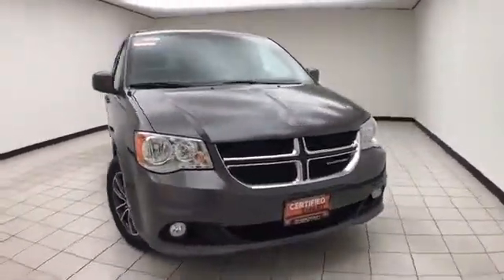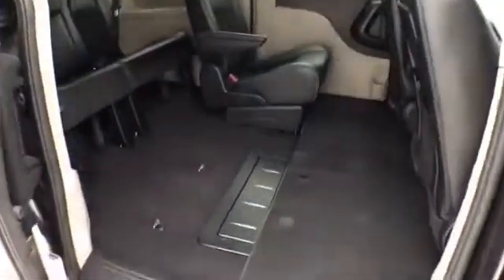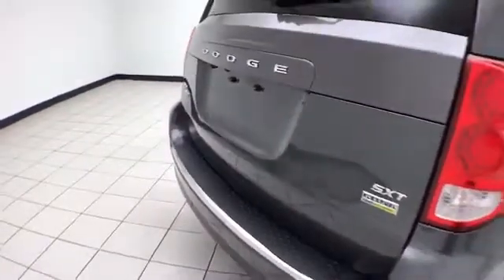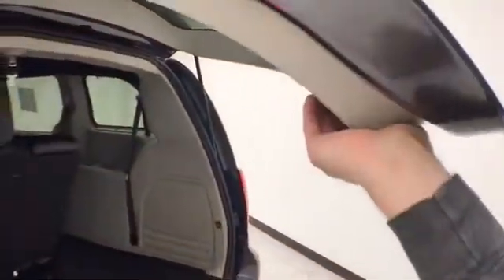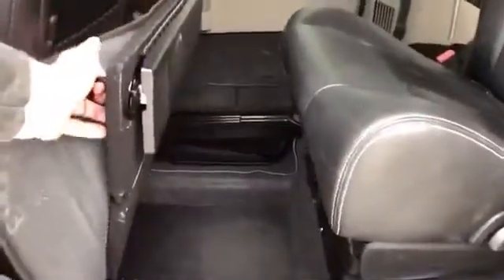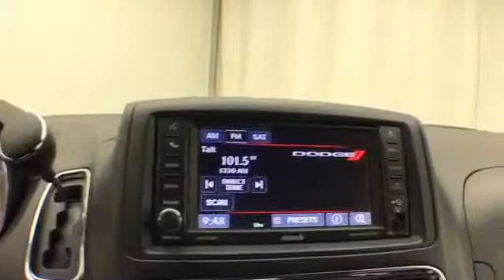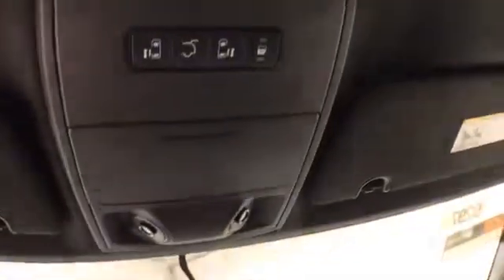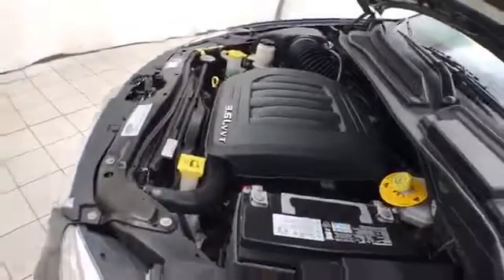Certified 2017 Dodge Grand Caravan Oshkosh WI Sheboygan, WI B9297P - SOLD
Year: 2017
Make: Dodge
Model: Grand Caravan
Trim: SXT
Engine: 6 Cyl. 3.6 L
Transmission: Automatic
Color: Granite Pearlcoat
Interior: Black/Light Graystone
Mileage: 29760
Stock #: B9297P
VIN: 2C4RDGCG8HR789366
Granite Pearlcoat 2017 Dodge Grand Caravan SXT ** NEW TIRES, ** ACCIDENT FREE TITLE, ** BACK-UP CAMERA, ** LEATHER SEATING, ** 7 PASSENGER, ** BLUETOOTH READY, ** POWER DRIVER SEAT, ** MP3 READY, ** DVD REAR ENTERTAINMENT **, ** HEATED STEERING WHEEL, ** HEATED FRONT SEATS, 115V Auxiliary Power Outlet, 2nd Row Overhead 9' VGA Video Screen, 2nd Row Overhead DVD Console, 3 Zone Auto Control Front/Rear A/C, 3rd Row Window Shades, 40GB Hard Drive w/28GB Available, 6 Speakers, 6.5' Touchscreen Display, Audio Jack Input for Mobile Devices, Black Finish I/P Bezel, Bluetooth Streaming Audio, Charge Only Remote USB Port, Cupholders w/Overhead Illumination, Driver Convenience Group, Heated Front Seats, Heated Steering Wheel, High Definition Multimedia Interface, Integrated Roof Rail Crossbars, Leather & Suede Bucket Seats, Leather Wrapped Steering Wheel, Left 2nd Row Window Shades, Overhead Ambient Surround Lighting, Overhead Storage Bins, ParkView Rear Back-Up Camera, Power 2-Way Driver Lumbar Adjust, Power 8-Way Driver Seat, Quick Order Package 29P SXT, Radio: 430, Rear-View Auto-Dimming Mirror w/Microphone, Remote Start System, Remote USB Port, Right 2nd Row Window Shades, Security Alarm, Security Group, Single DVD Entertainment, SIRIUS Satellite Radio, Uconnect Hands-Free Group, Uconnect Voice Command w/Bluetooth, Universal Garage Door Opener. Certified. Chrysler Group Certified Pre-Owned Details:* Powertrain Limited Warranty: 84 Month/100,000 Mile (whichever comes first) from original in-service date* Limited Warranty: 3 Month/3,000 Mile (whichever comes first) after new car warranty expires or from certified purchase date* Transferable Warranty* Vehicle History* Roadside Assistance* Includes First Day Rental, Car Rental Allowance, and Trip Interruption Benefits* 125 Point Inspection* Warranty Deductible: $100Three dealerships two locations, one goal to be your dealer! At Sheboygan Chevrolet Chrysler, we wa

Address:
3400 South Business Drive